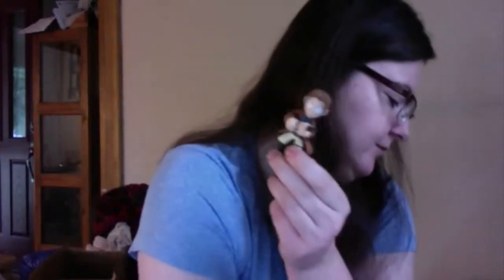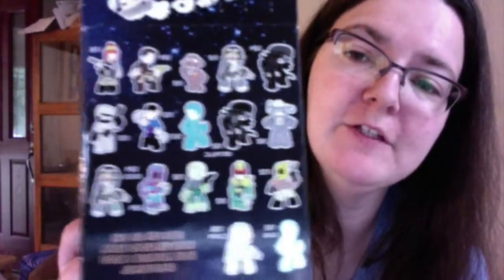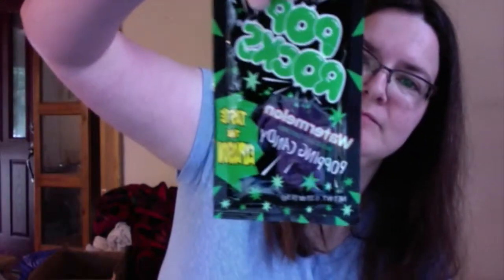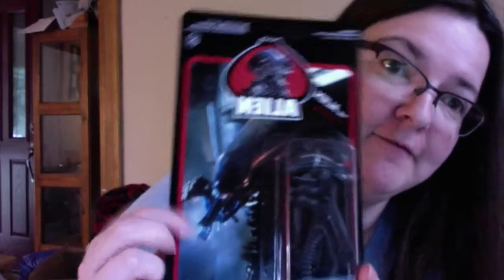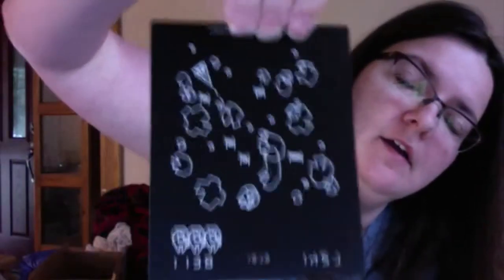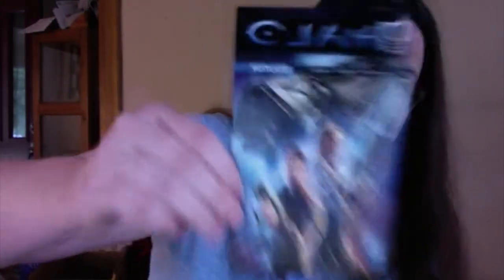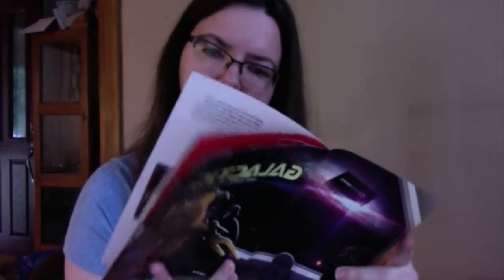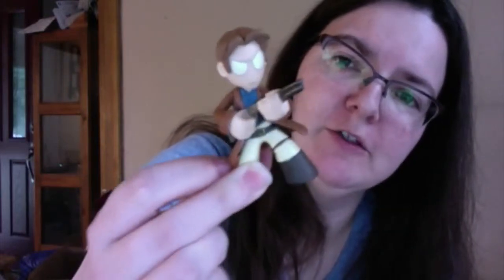Loot Crate September 2014_Galactic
Sorry, this was done so fast.  I only had a few minutes to get it done with.  I LOVED this crate, everything is awesome.  I need to get back to watching Firefly, I've only watched the first episode so far.